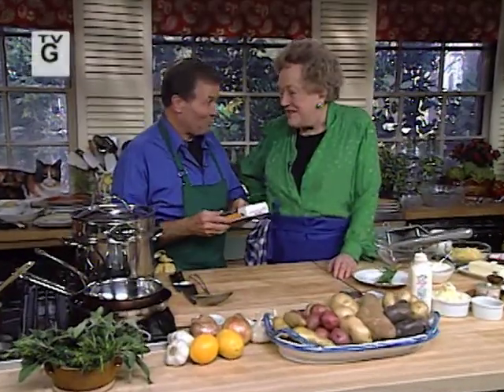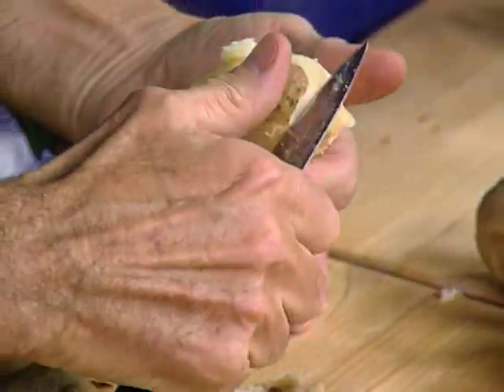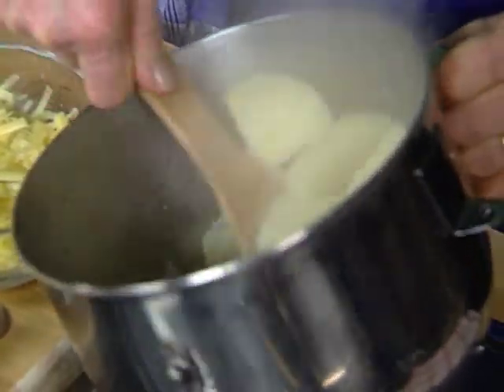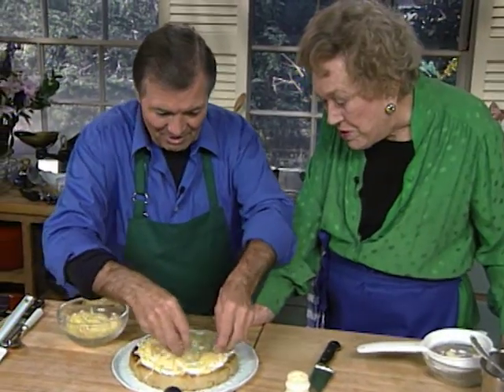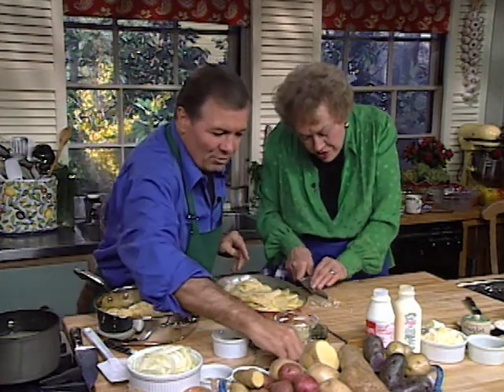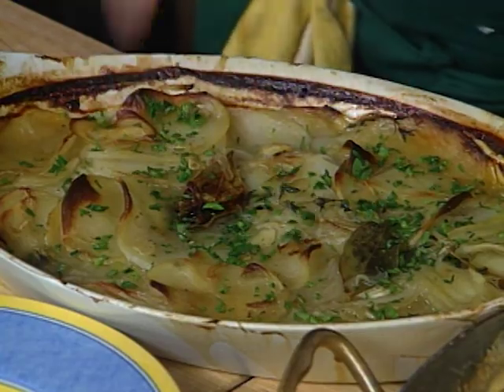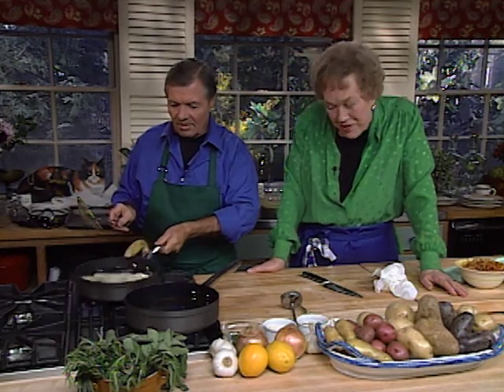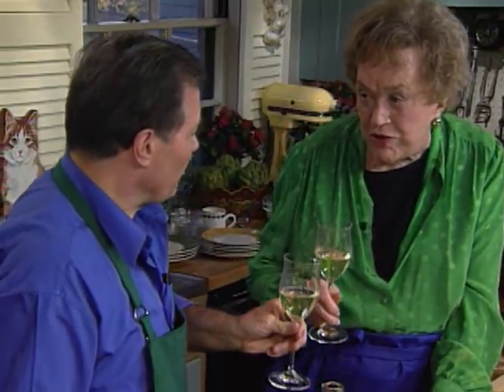Julia & Jacques Cooking at Home - Season 1 Episode 21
American chef Julia Child and French chef Jacques Pepin host this cooking show that shows viewers how to best prepare various French and American dishes.